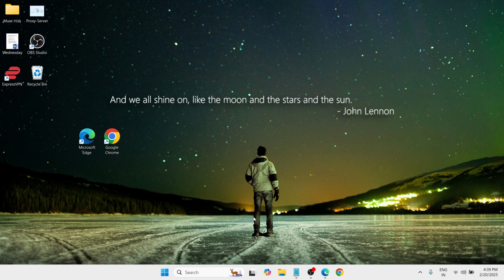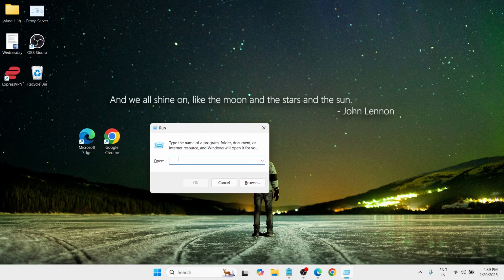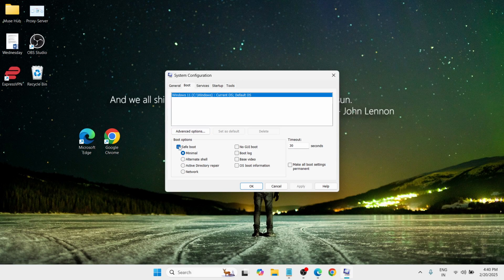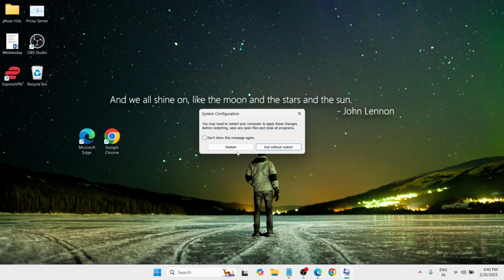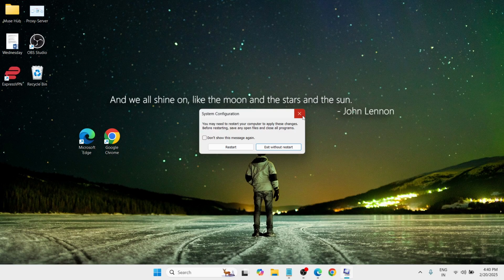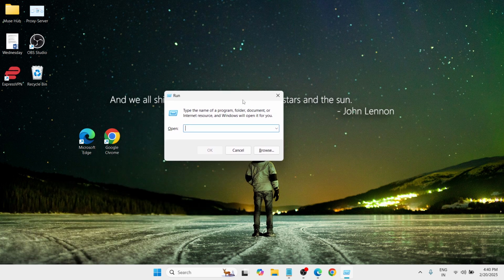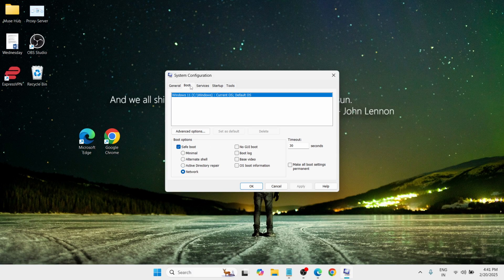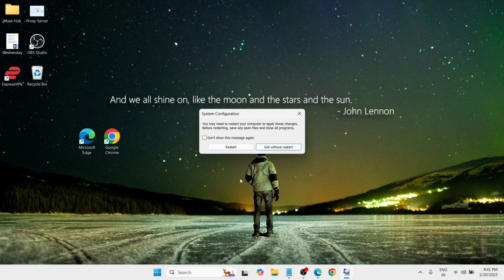EASY WAYS On How Turn On Or Turn Off Safe Mode With Networking In Laptop Or Computer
Learn easy ways to turn on or turn off Safe Mode with Networking on your laptop or computer! Follow this simple guide to troubleshoot and fix issues with internet access in Safe Mode. Watch now for quick, step-by-step instructions!